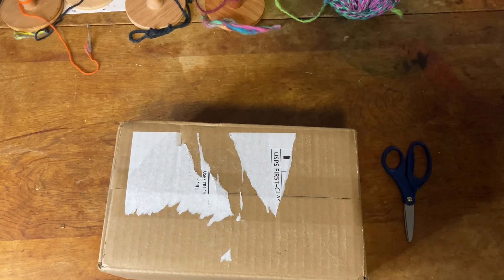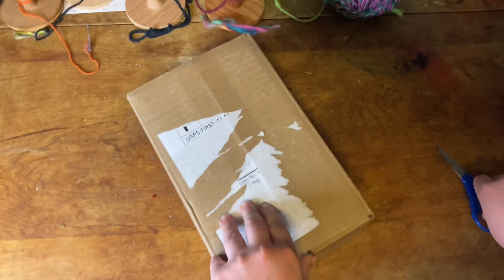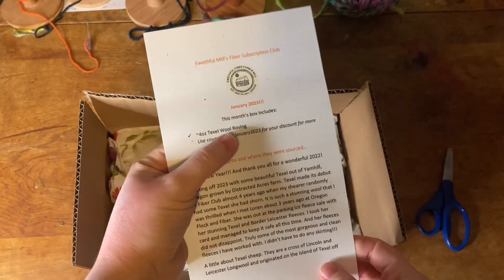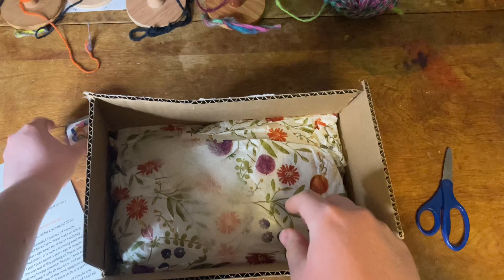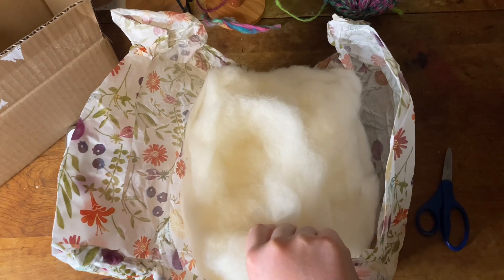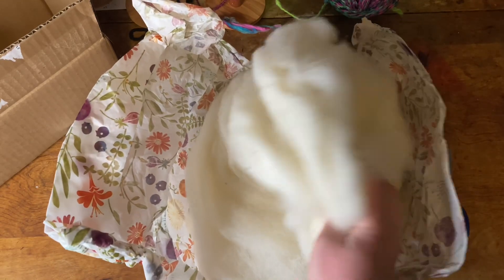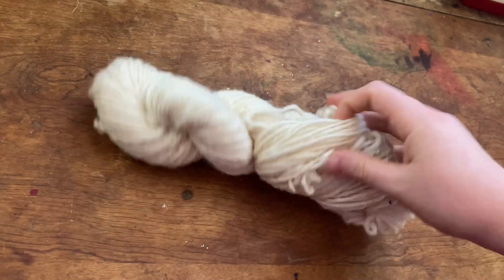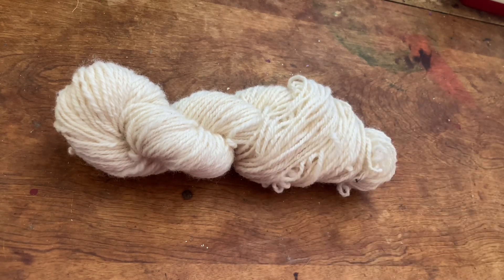Glitched Stitchery Vlog 164: January 2023 Ewethful Fiber Mill Opening + Spin (Texel Wool!)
Today’s Notes:
This package was from Ewethful Fiber Mill.

Singles and plying spun on an Ashford Kiwi 3.

Today’s Music:
Copycat by R.LUM.R